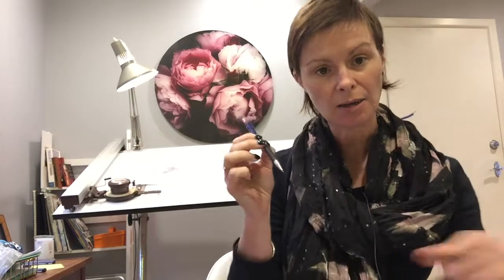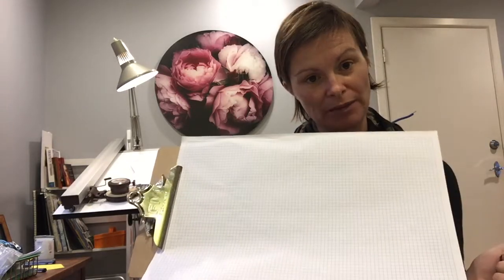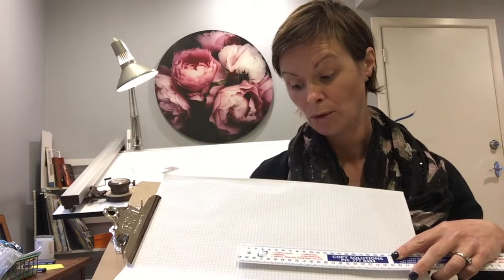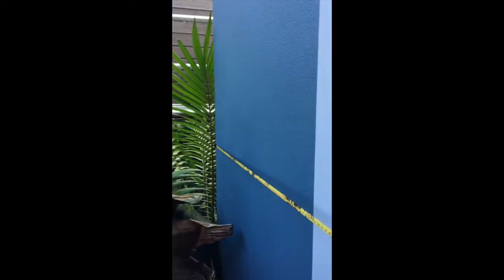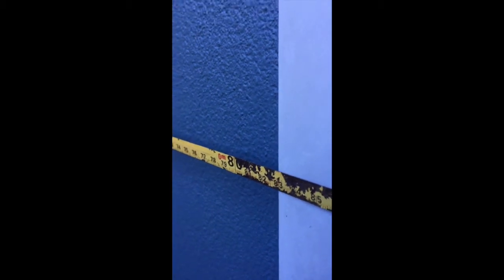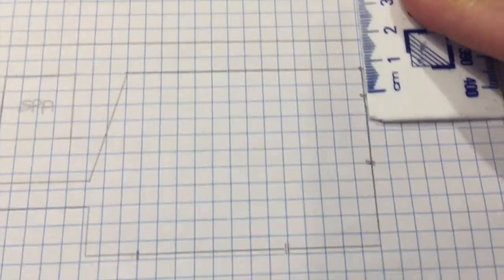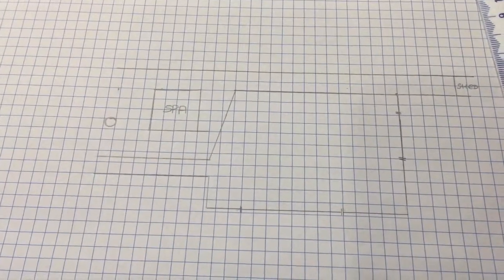A Garden Transformation - How To Measure Your Garden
How To Measure Your Garden